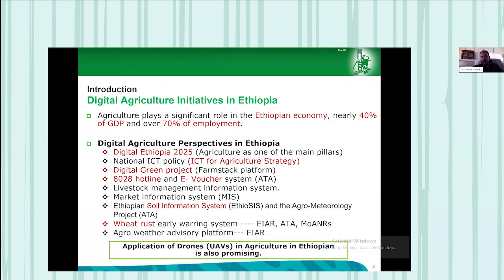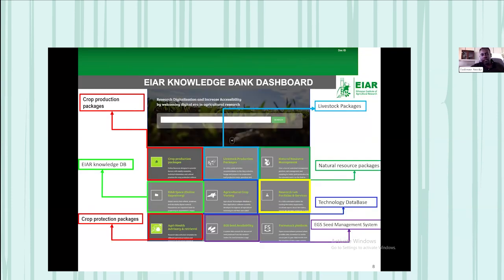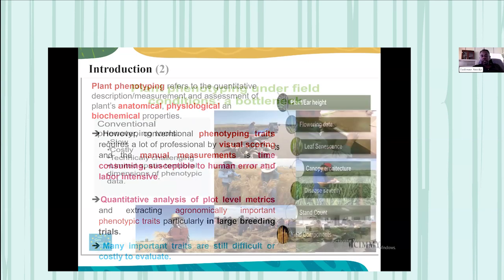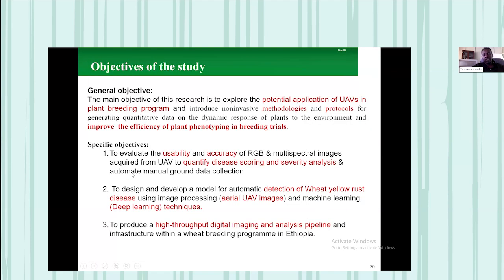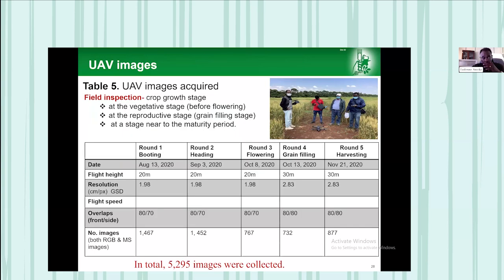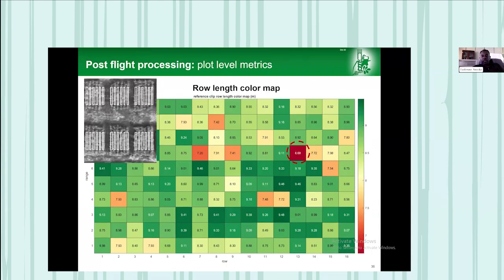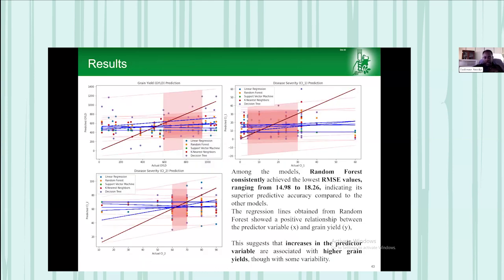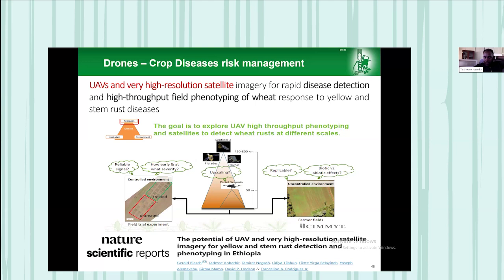ICTforAg 2024: Virtual Day - Application of Unmanned Aerial Vehicles (UAVS) for High Throughput ...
ICTforAg 2024: Virtual Day
Session: Application of Unmanned Aerial Vehicles (UAVS) for High Throughput Field Phenotyping of Wheat Breeding Trials in Ethiopia
Speaker: Tadesse Awoke, Senior ICT Expert, Ethiopian Institute of Agricultural Research

With High Throughput Phenotyping (HTP), plant breeding programs can expect to see an improvement in speed, accuracy and efficiency, and potentially reduced costs. In our study, the UAV has been tested in wheat breeding trial research with the objective to explore the potential application of UAVs for crop breeding programs in Ethiopian Institute of Agricultural Research (EIAR) through mainstreaming HTP platforms across breeding pipeline. This paper discusses the progress and achievements of our work and describes the procedures, sensor technologies and image processing tools employed. Our study demonstrated that UAV-based phenotyping has the potential to significantly increase the efficiency and accuracy of traits collection and disease severity assessment in wheat breeding trials, ultimately leading to the development of improved varieties.